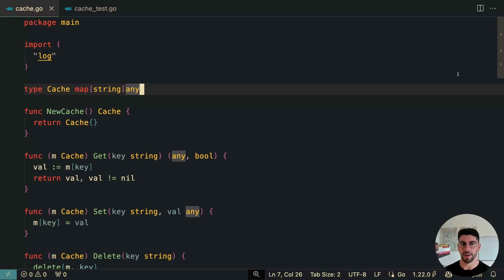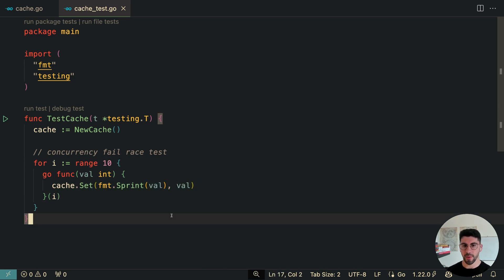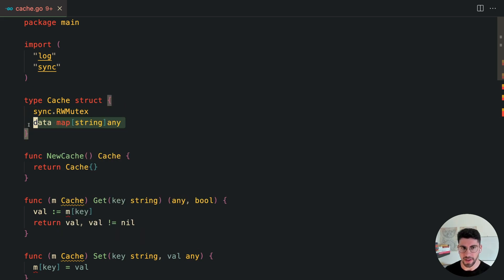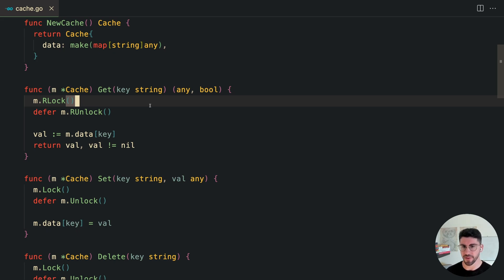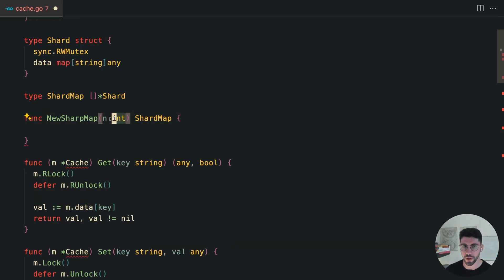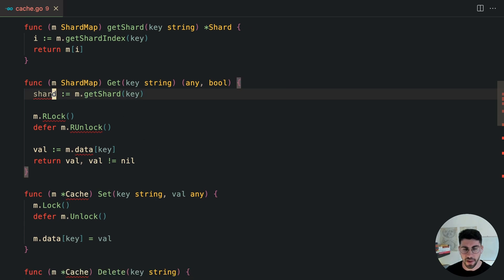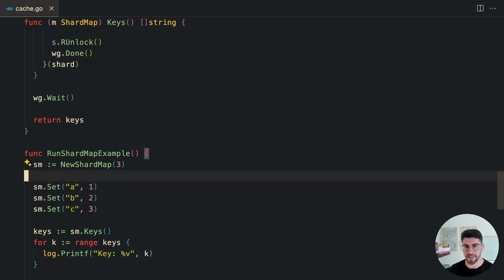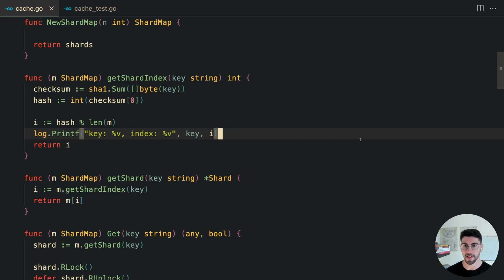A trick for safely using Golang Maps more efficiently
In this video I’ll show you how you can make your concurrent applications actually more concurrent safe by using sync mutexes and vertical sharding.

Video titles ideas (for the algo):
Golang maps explained
Safely use golang maps
Concurrency problems in golang maps